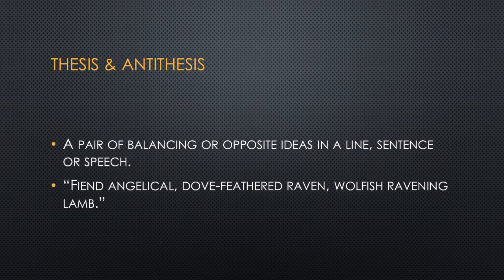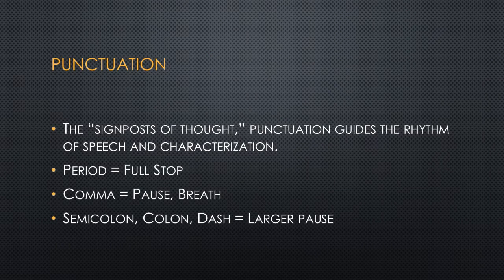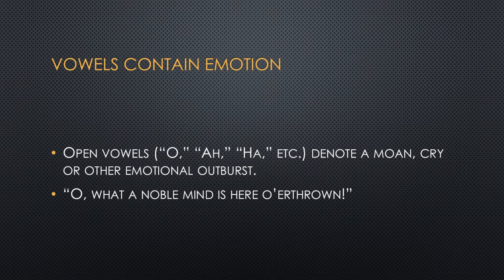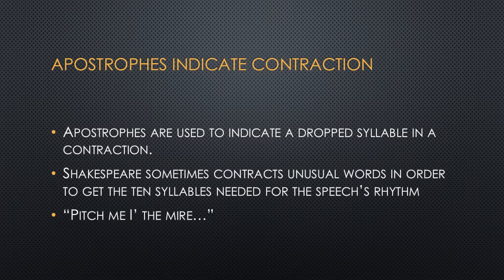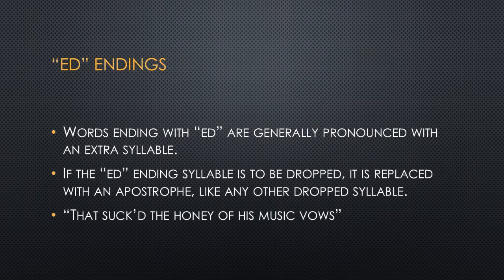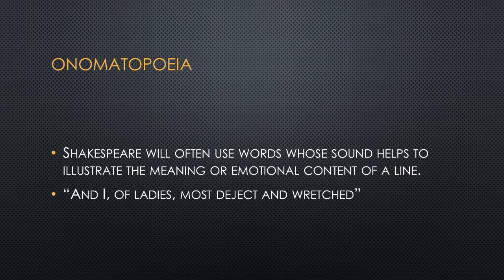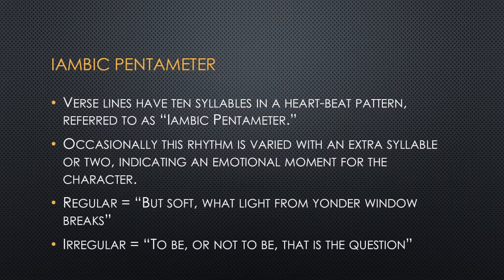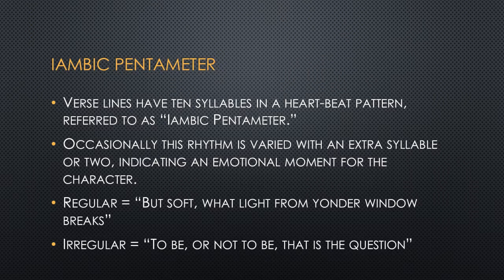Tools for Shakespeare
Tools for understanding and performing Shakespeare. Research Triangle High Drama 2013